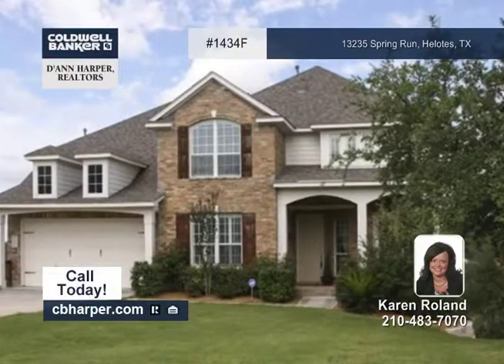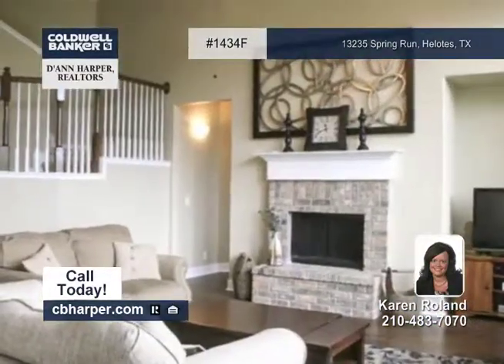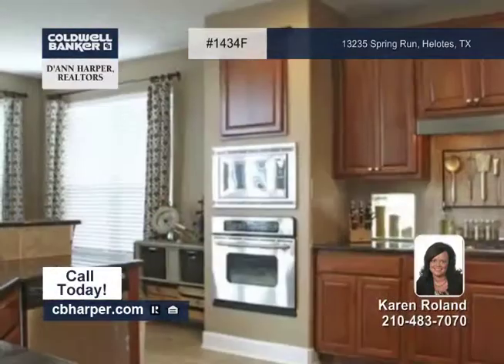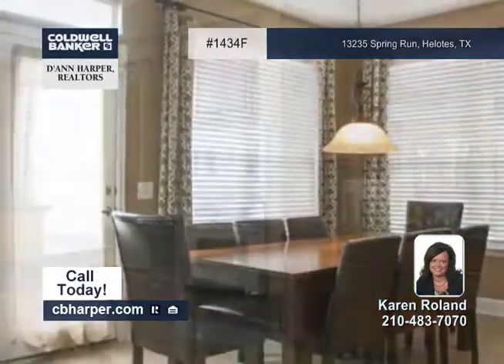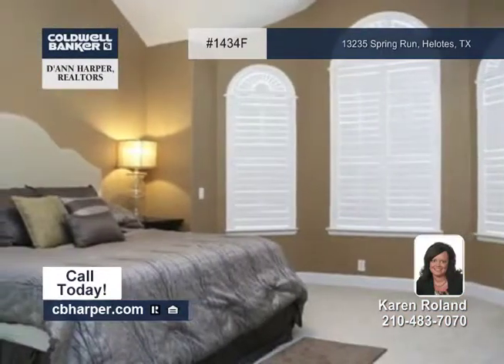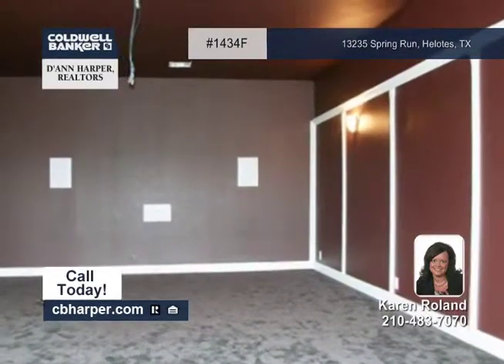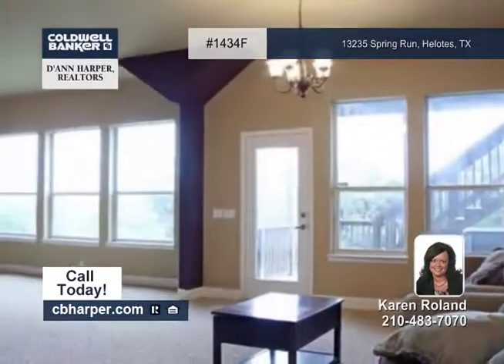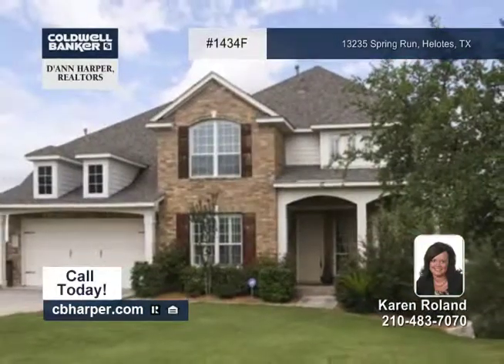Home for sale in Helotes, TX | $409,900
immaculate 4BR, 3.5BA home on approx. 4,363 sq ft on a greenbelt. Fresh paint throughout home. Laminate wood flooring in office, dining and fam. room. Open floorplan , gorgeous kitchen has granite countertops, butler's pantry and built in oven and microwave. Stainless steel appliances, lots of cabinets, gas cooktop. Large master bedroom has bay window. Master bath has separate tub/shower and double vanities plus large walk-in closet. Two large game rooms plus a media room.  Set up your tour with KAren today